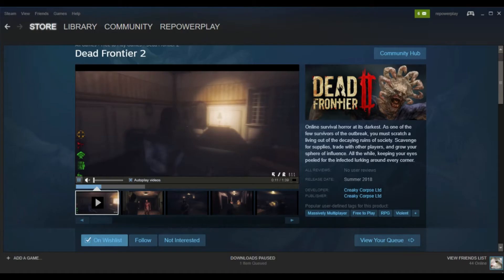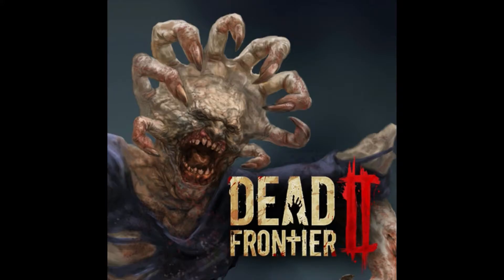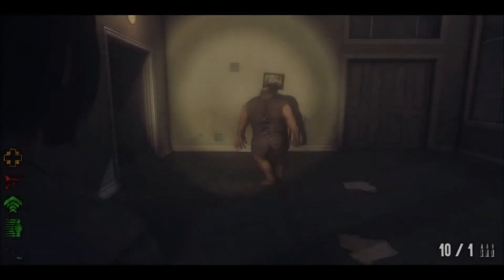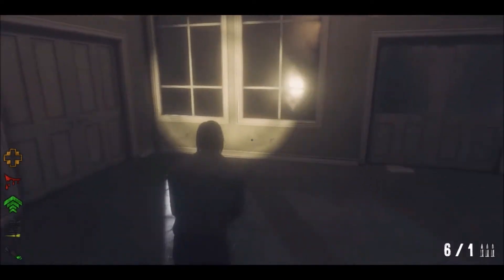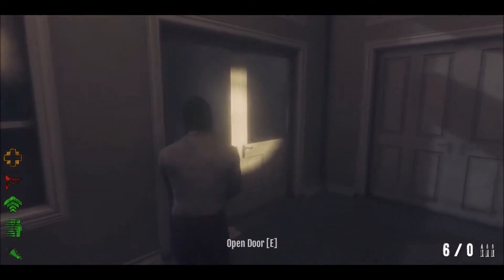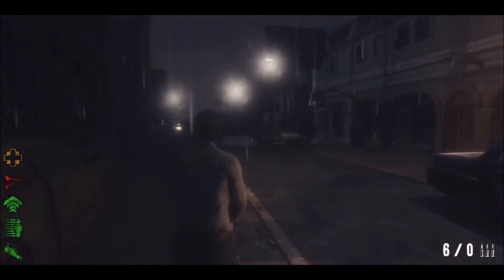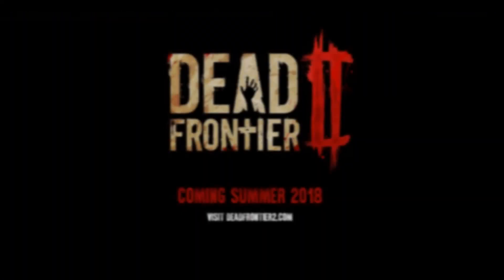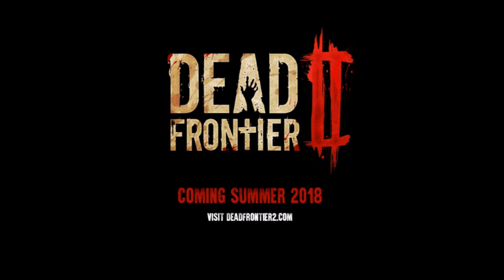Dead Frontier 2 Trailer and Analysis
Basically just talkin about the shit you can see with your eyes. Why not.